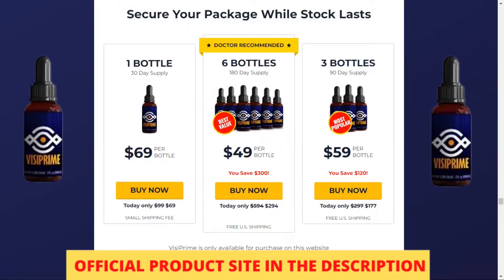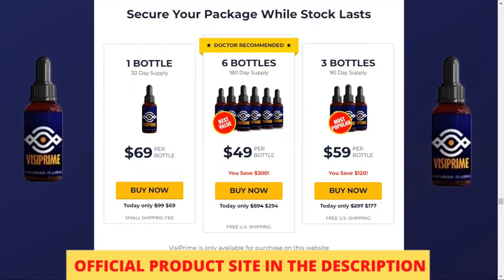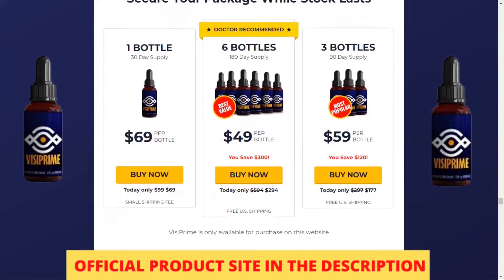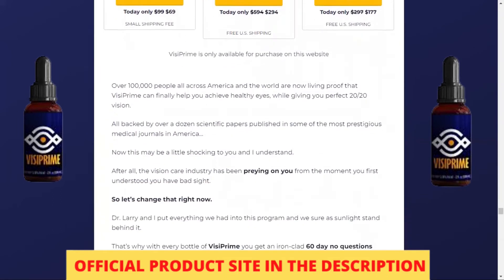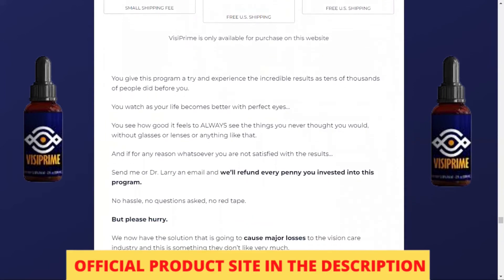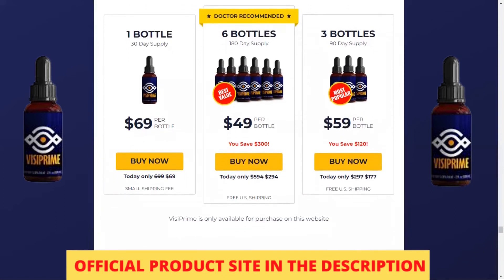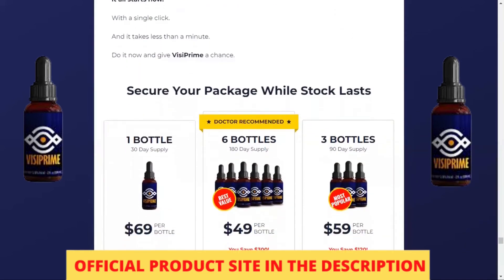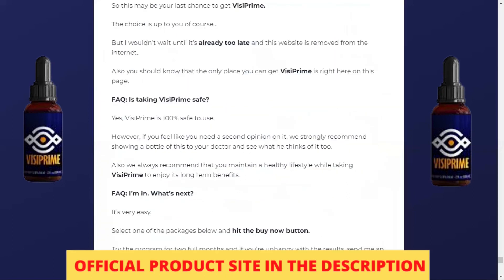VISIPRIME VisiPrime Review Does VisiPrime Work Reviews!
I also have two really important warnings, so pay close attention to what I have to tell you. The first thing you need to know about VisiPrime is: be careful about the website where you are going to buy VisiPrime, because VisiPrime is only sold on the official website.

To help you out, I've left the link to the official website below in the description of this video. So, what is VisiPrime and does it really work? And the answer is yes, VisiPrime works and after many lab tests, researchers have identified that there is a 100% natural formula with concentrated ingredients that will help completely restore your vision .

So yes, you can trust this product, there are many people getting great results with VisiPrime and you can also get results. However, you have to keep in mind that every body will react in a unique way. This is a bit obvious, but I am saying this so that you are realistic about your treatment and expectations.

There is something really important about this product that you need to know before you buy it: you can actually test VisiPrime for 60 days and if you don't see results, if you don't like it for any reason, they will give you your money back completely risk-free and 100% back.

Also, for VisiPrime to work, you have to take the treatment seriously. You have to take it every day, the perfect combination of 6 plant extracts and vitamins carefully mixed in an easy to take bottle, squeeze three to five drops in your mouth three to five times a day.

It is recommended to start with a smaller number of drops and a lower frequency, usually one to two drops applied once to twice a day, or else you will not see great results and will indeed be a bit frustrated. You may see initial results in the first month, but most people have better results after three months of using this product.

It is also important that you know that VisiPrime has no side effects since it is natural. So I wanted to record this video, first to tell you to be careful about the website where you are going to buy VisiPrime and also, if you buy the product, take the exact and complete treatment, take it seriously.

Remember to keep in mind that your results will be very different from anyone else, because your body acts in a very unique way. I really hope that this video has helped you, and I also hope that VisiPrime helps you a lot to improve your life, and that you can enjoy many other benefits that this product promotes.

Anyway, I say again that to help you I left the official website link just below in the description. Thank you very much for your attention and take great advantage of VisiPrime, as it will bring you many benefits.